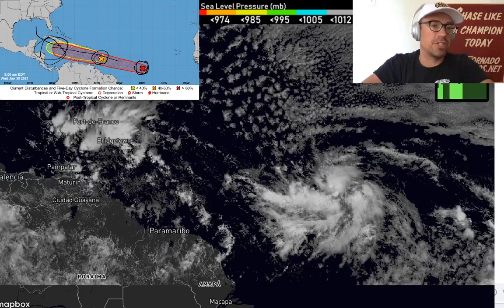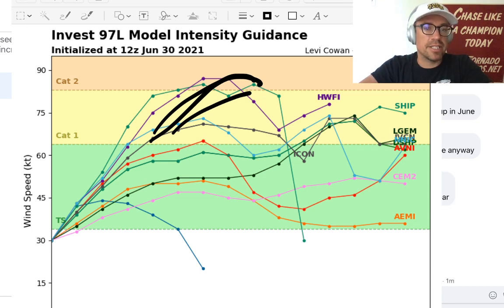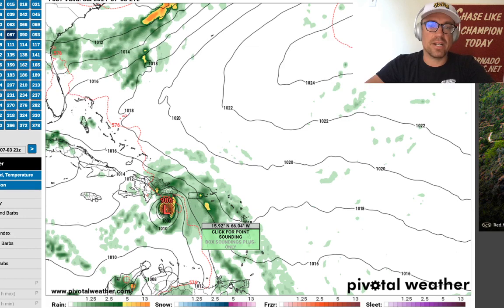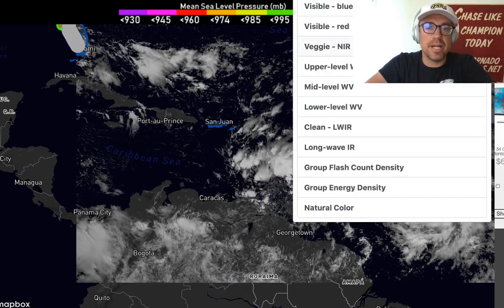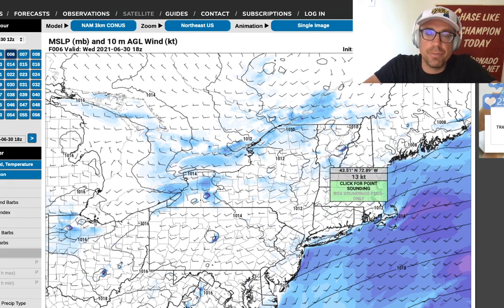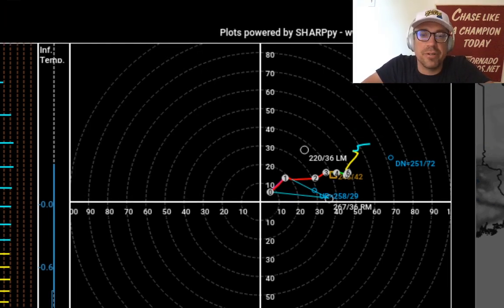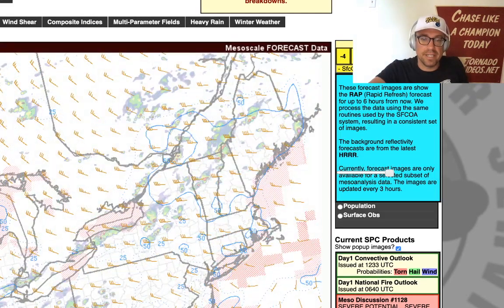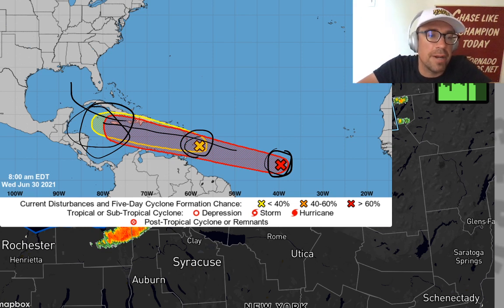TROPICAL UPDATE live chat with 97L likely becoming a tropical depression in the next 48 hours!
Live emergency briefing with two tropical waves in the Atlantic to watch, especially 97L which is likely to organize into a tropical depression or tropical storm in the next 48 hours! Some long-range forecast models are showing the potential for a hurricane in the Gulf of Mexico during the middle to later part of next week, but we are still way too far out to assess any robust threat to the US. Model ensembles show anywhere from a Yucatan impact to dying over the Greater Antilles to even recurving north around the western edge of the Bermuda High and missing everything. We will continue to break this down live! 97L could threaten the central Lesser Antilles by the end of the week.

We also discuss the enhanced risk for severe weather in the Northeast this afternoon, with severe thunderstorm watches to be issued shortly from western NY through VT and NH and even Maine. There is a very low-end threat of a tornado, especially in southern ME with any supercell storms that can interact with a sea breeze with localized backing of surface winds. I wouldn't be surprised to see a few tornado warnings there.